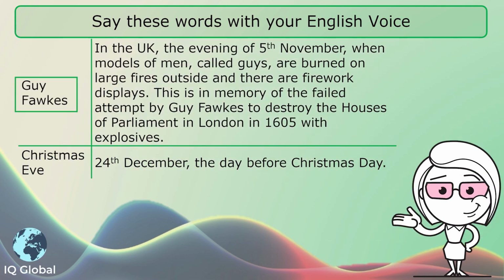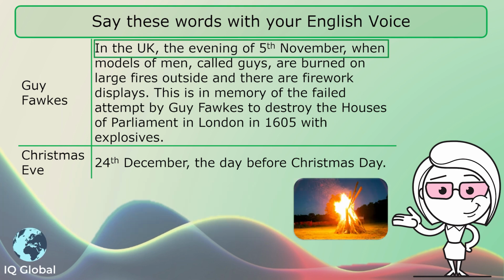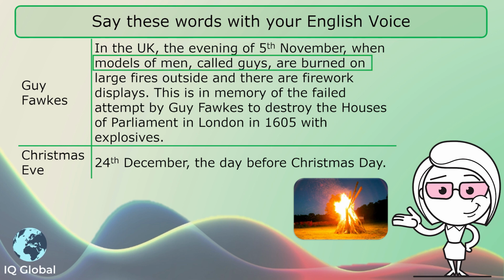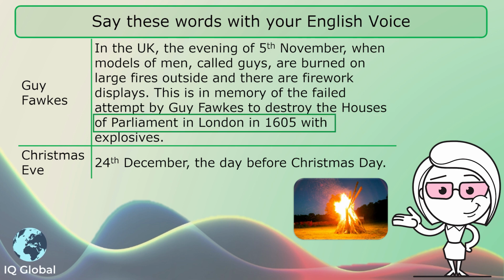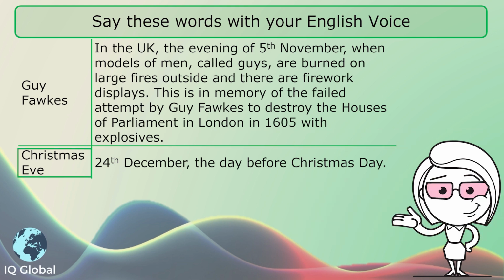Special Occasions | Vocabulary | Beginner Level | A2 Level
In this video, you will learn some words related to Special Occasions. To learn this English vocabulary and its pronunciation, watch this simple explainer video for A2 level.

✨ WORDS IN THE LESSON ✨
✨New Year's Eve
✨Easter
✨Halloween
✨Guy Fawkes
✨Christmas Eve
✨Boxing Day
✨All Saints' Day